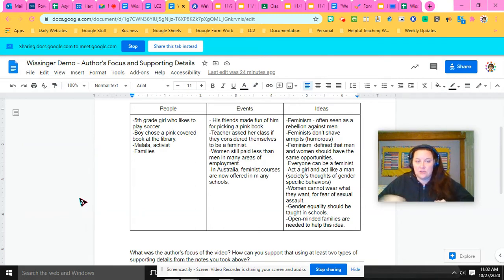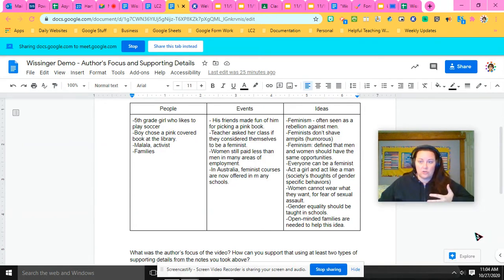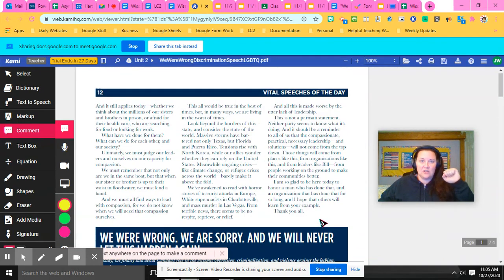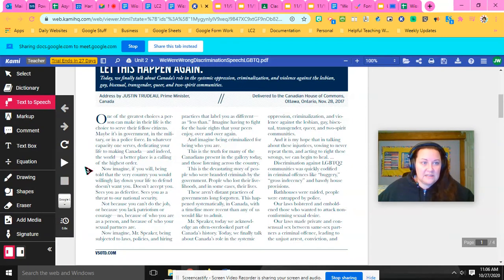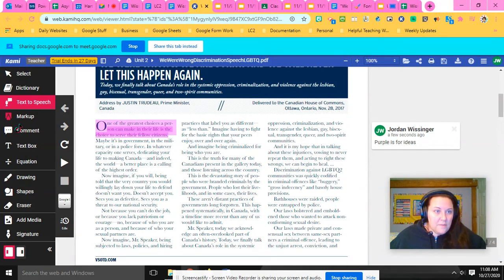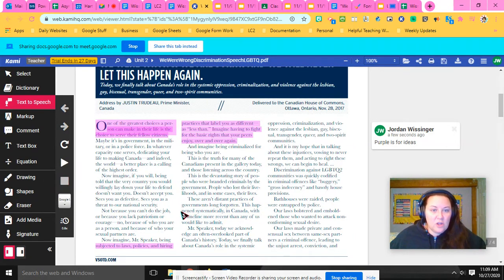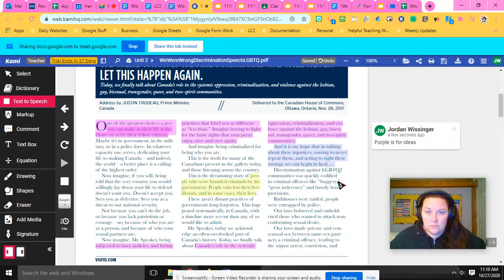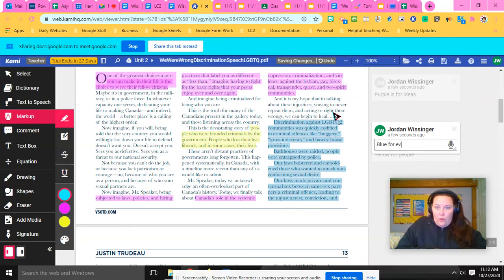11/12-11/13 Annotating Modeling "We Were Wrong..."